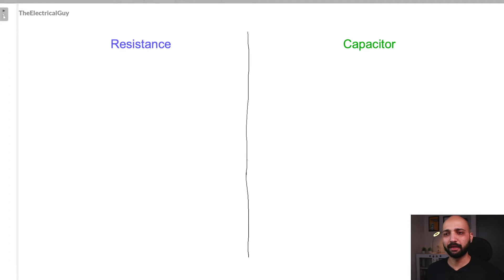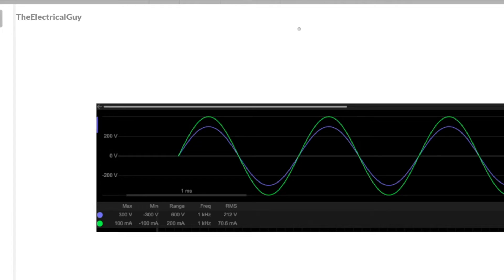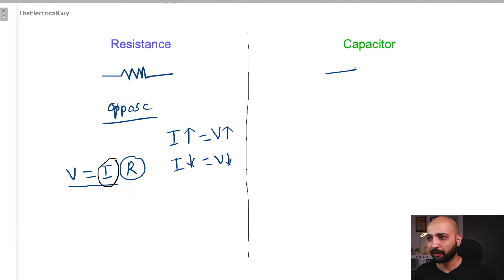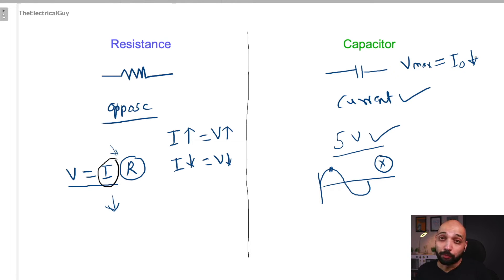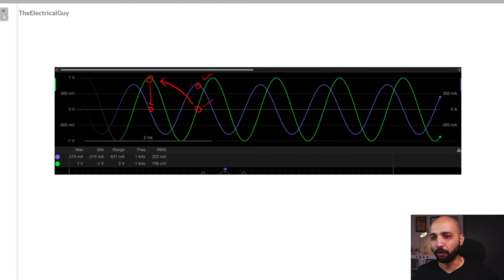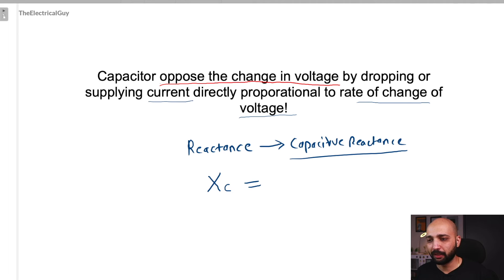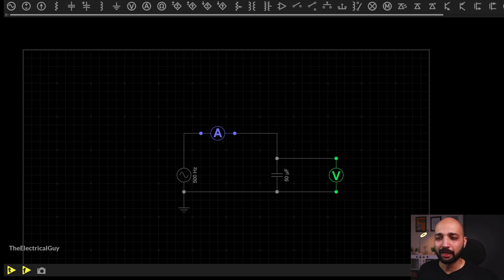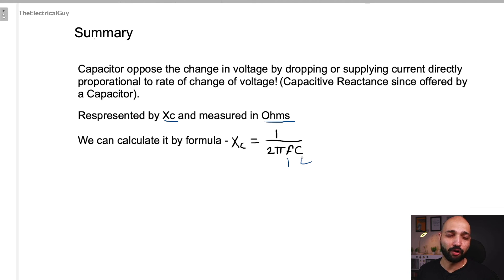What is Capacitive Reactance & how to calculate it? TheElectricalGuy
Understand what is Capacitive Reactance & how to calculate it in this easy to understand video. Circuit simulations are also used for better understanding.

► Join the easiest course and community of excellent electrical engineers here -  courses.theelectricalguy.in

► Video Chapters-

0:00 Intro
0:24 Resistive Circuit
3:20 Capacitive Circuit & Reactance